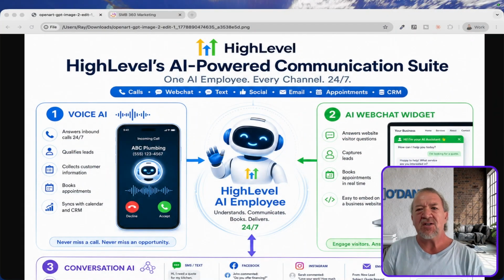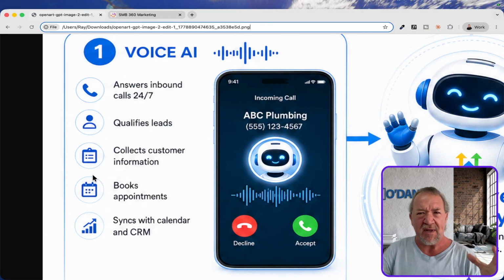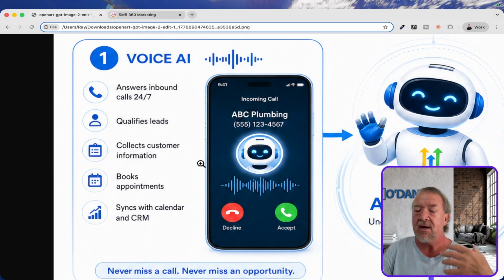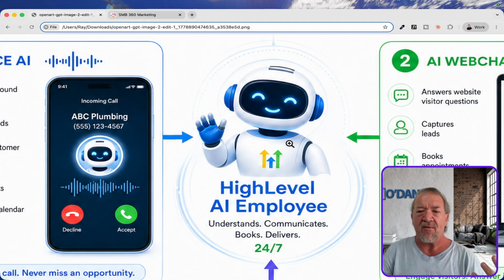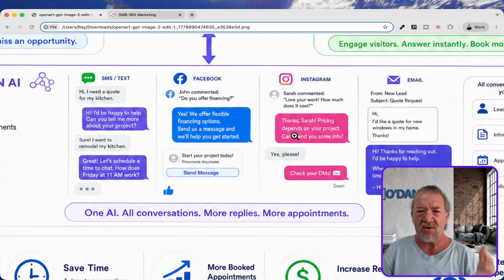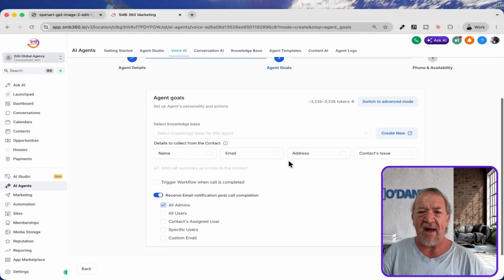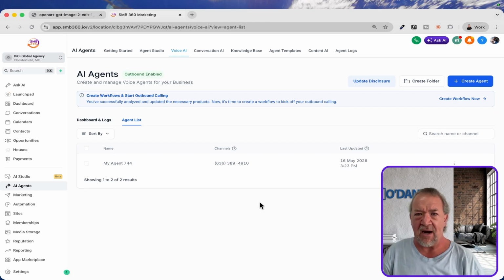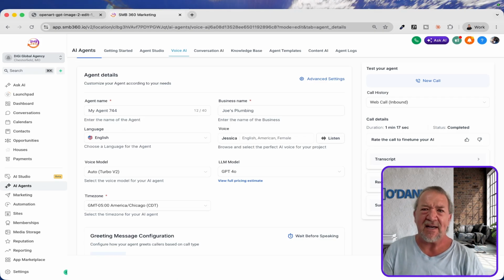Beginners Are Making $5K/Month Selling AI Employees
AI Employees are becoming one of the biggest beginner-friendly business models in 2026. Instead of selling websites or social media services, people are now selling AI receptionists, AI sales reps, AI support agents, and AI follow-up systems to local businesses on monthly retainers.

Businesses don’t want more software… they want outcomes.

Beginners are landing clients by offering AI systems that:
✅ Answer calls 24/7
✅ Follow up with leads automatically
✅ Book appointments
✅ Reactivate old customers
✅ Handle customer support conversations
✅ Replace repetitive admin work

Most are using no-code AI tools and white-label platforms to launch quickly without coding. Many AI automation agencies charge monthly for “AI Employees” that help businesses save time and increase revenue.

In this video, you’ll learn:
• What an AI Employee actually is
• Why businesses are paying monthly for them
• Beginner-friendly AI services selling right now
• How recurring revenue works in the AI agency model
• The easiest niches to target in 2026
• How to position AI Employees so businesses understand the value

The biggest opportunity isn’t building complex AI systems — it’s solving simple business problems with automation.

Would you rather sell AI Employees to businesses or use them in your own company?

00:00 AI Employee Services Intro
01:14 HighLevel Platform Overview
01:37 Voice AI Answers Calls
04:04 Website Chat Widget Leads
05:56 Pricing and Value Pitch
07:57 Conversation AI Messaging
10:39 Build a Voice Agent Fast
14:34 Live Call Demo Results
16:36 Setup Time and Next Steps
17:55 Free Training and Wrap Up

1.) Check your Spam/Junk folder to see if it's there.
2.) If it isn't there, then follow these steps